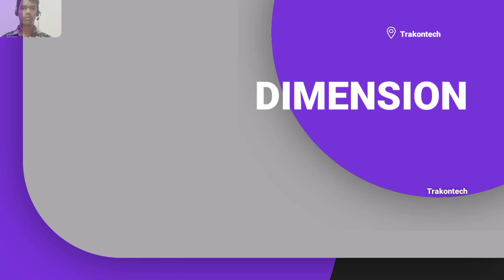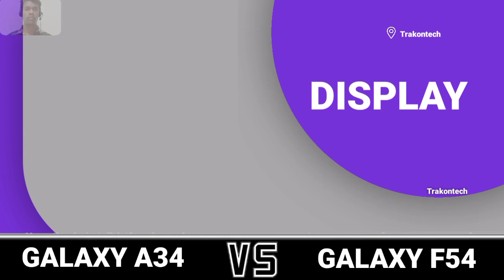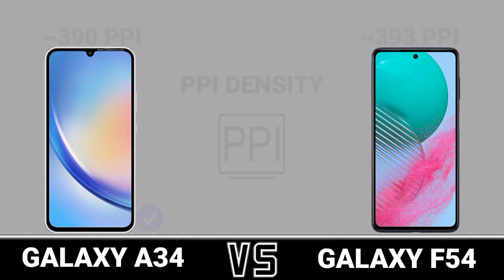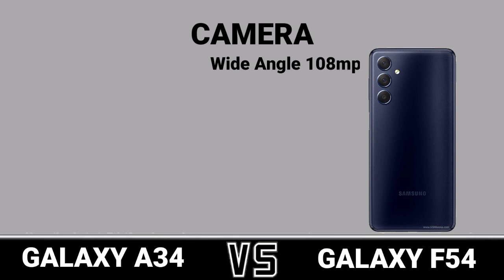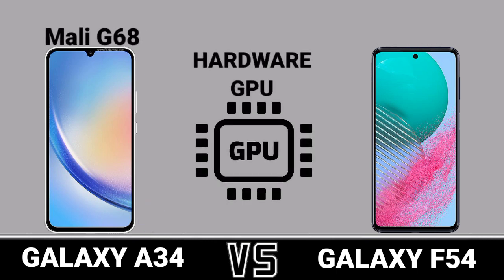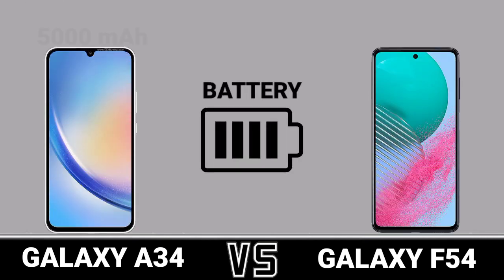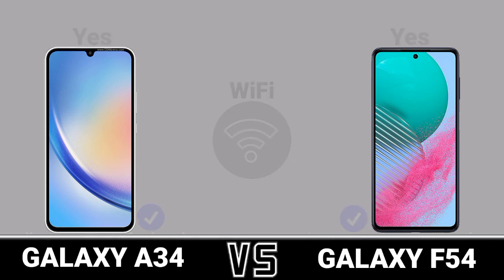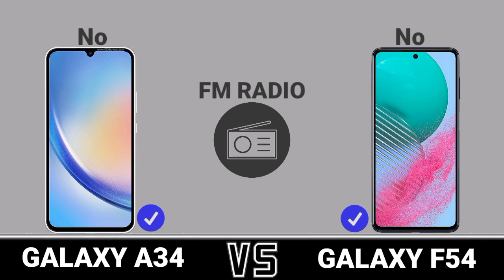Galaxy A34 5G Vs Galaxy F54 5G Trakontech.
Galaxy A34 5G Vs Galaxy F54 5G